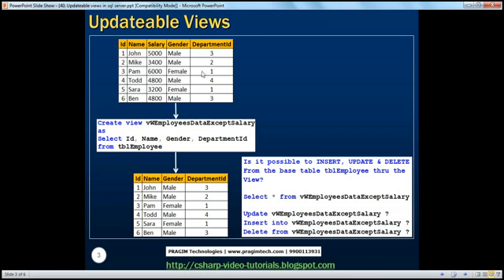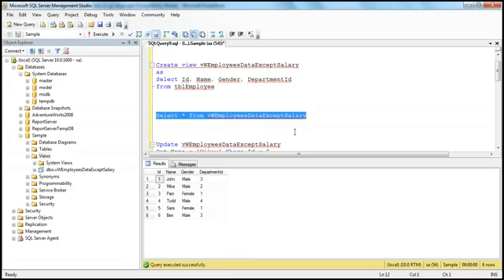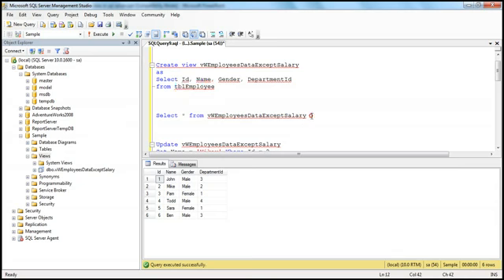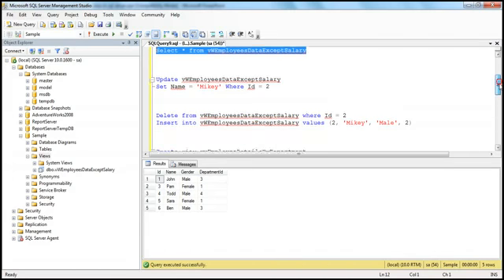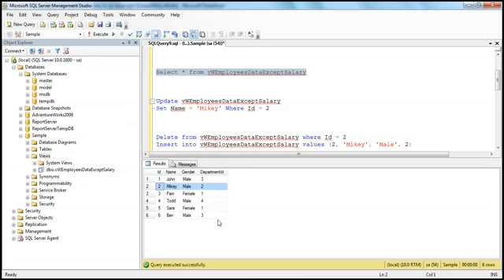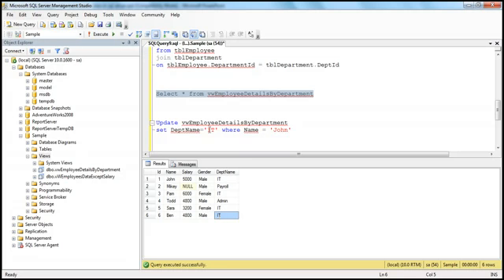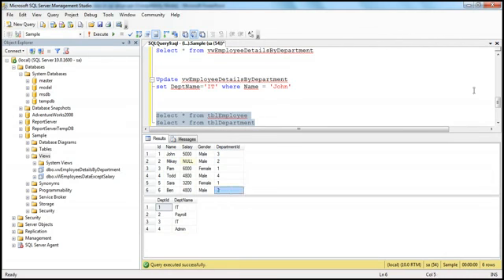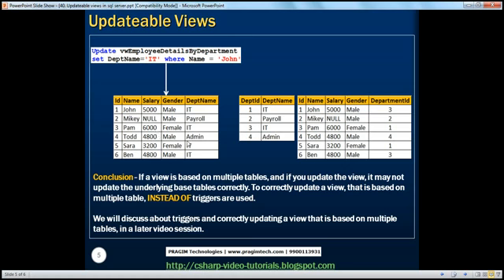Part 40 Updatable views in sql server